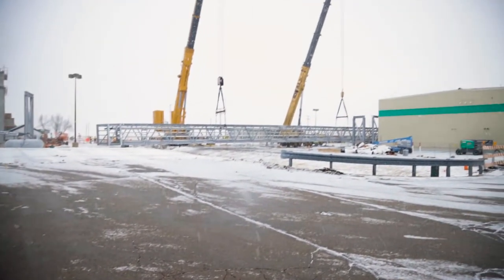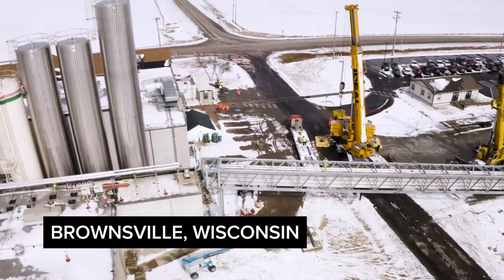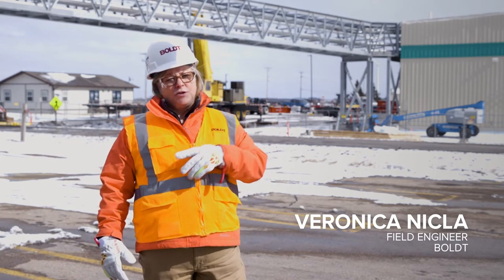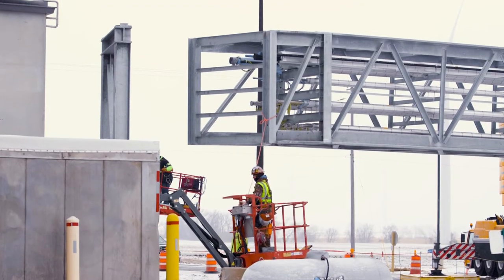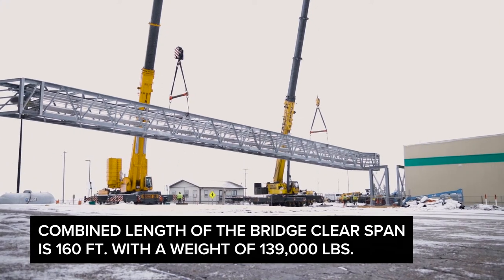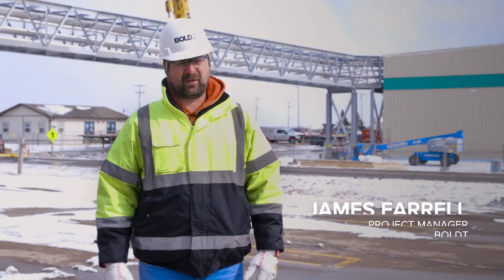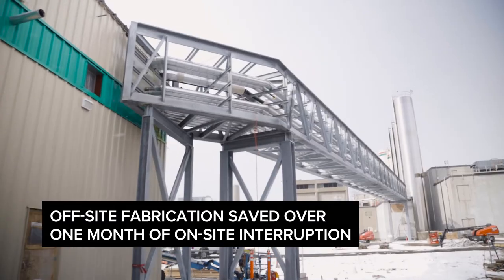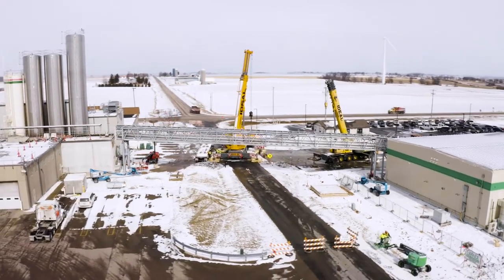Grande Cheese Prefabricated Milk Intake Bridge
Prefabricated bridge connecting new milk intake facility to an existing production plant.